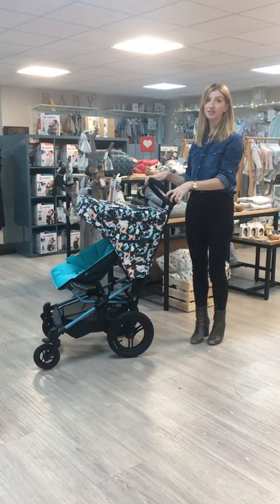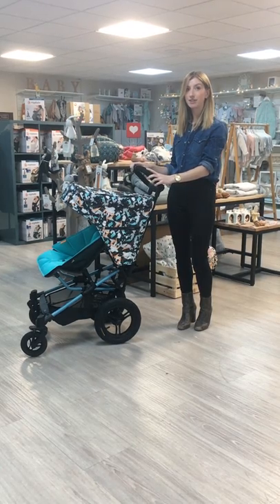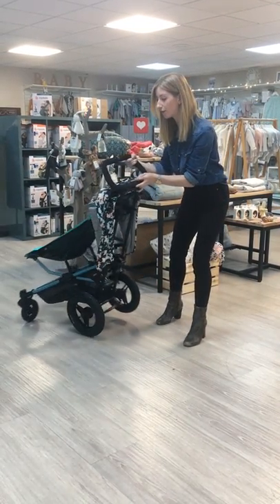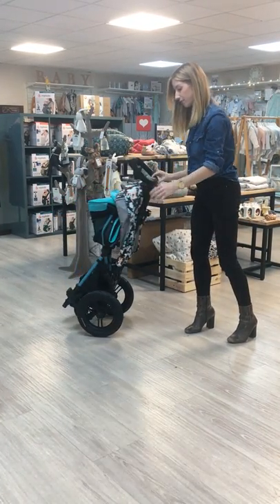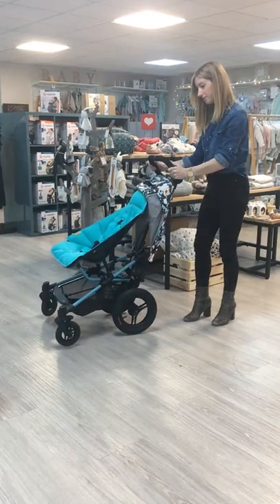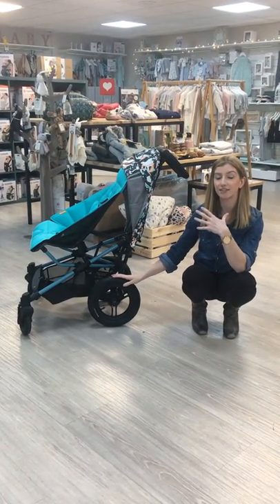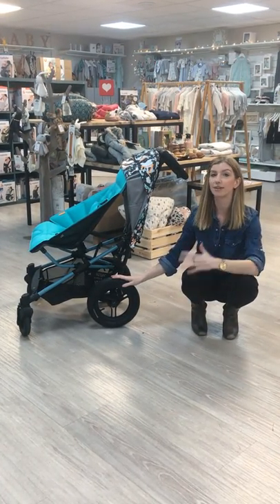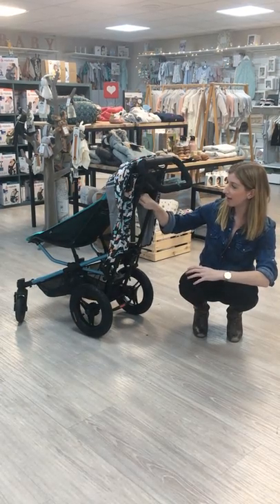Demo Day - Micralite FastFold Stroller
Ellie from Micralite shows off the amazing Micralite FastFold Stroller

This unique yet stylish all-terrain stroller is engineered to be the perfect addition to any family adventure